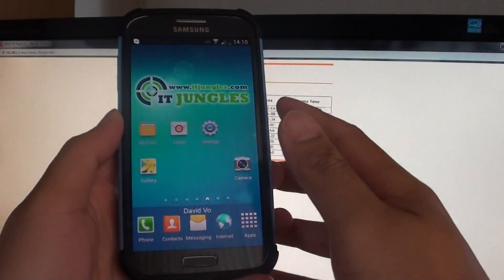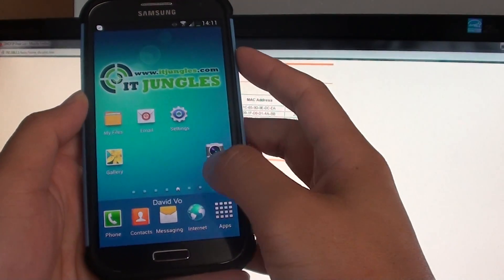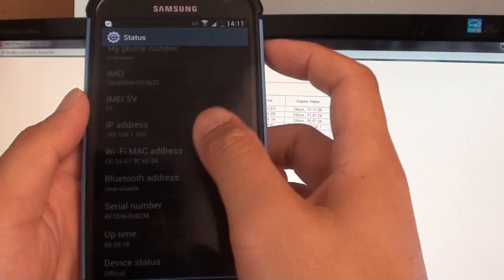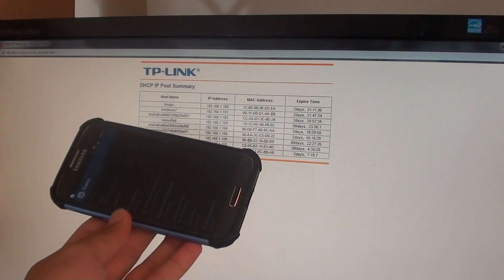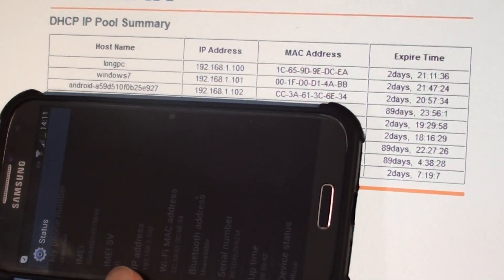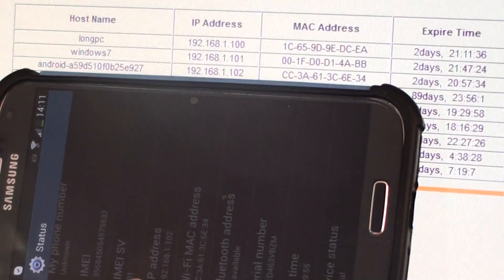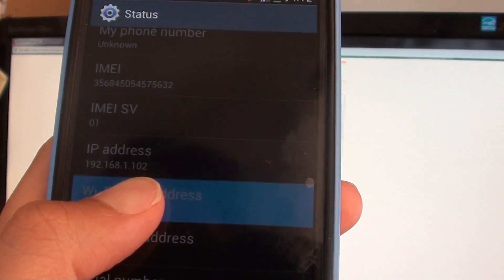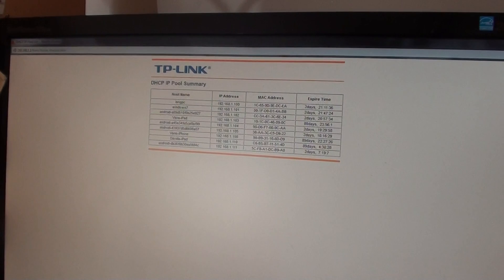How You Can Tell If the Android Phone Displays the Correct IP Address?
Are you in doubt if the Android phone is displaying the correct IP address?

There is a simple way to check to confirm your actual IP.